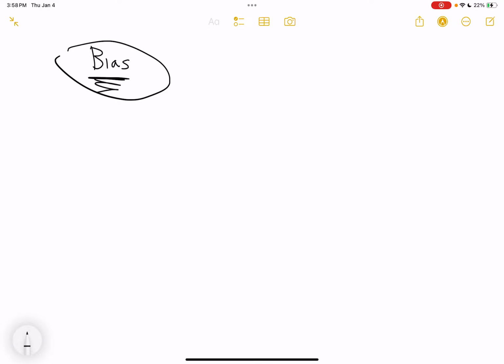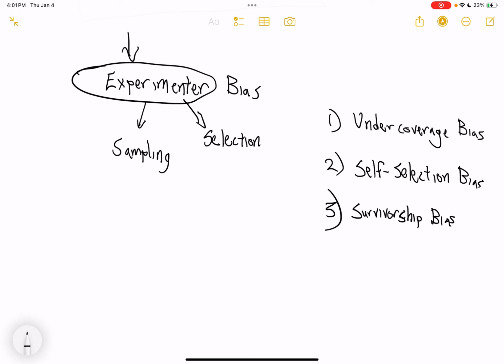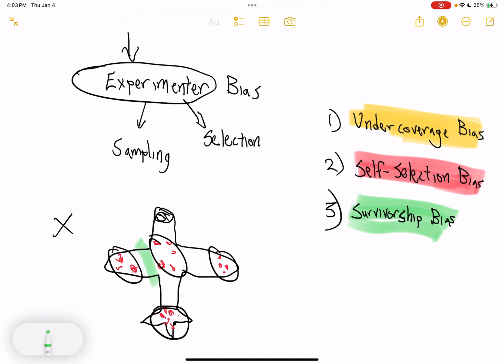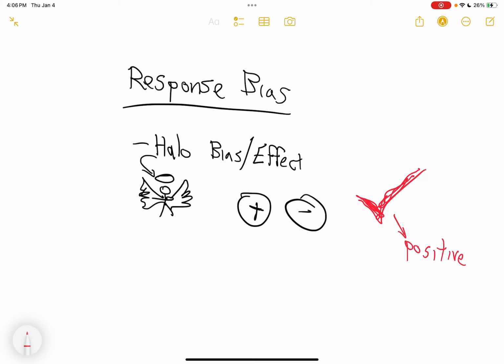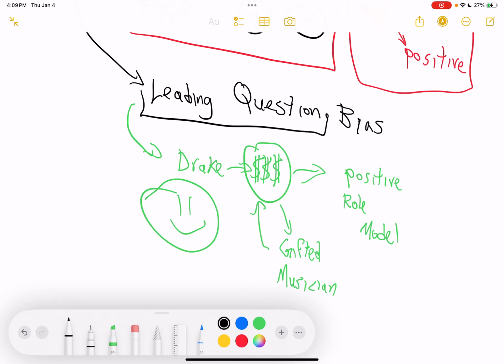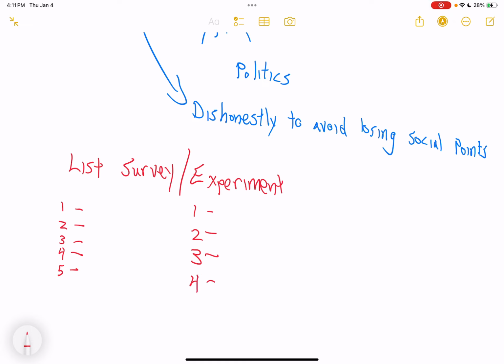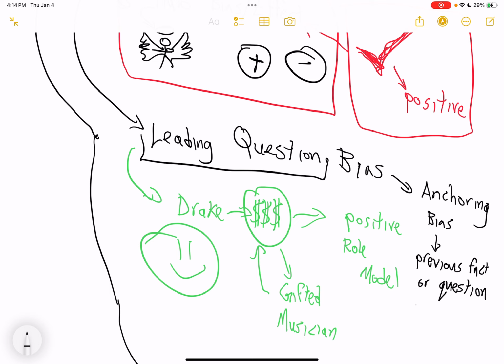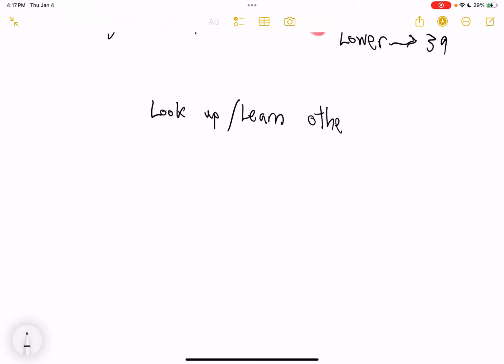Types of Bias in Statistics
This video goes through notes on different kinds of statistical bias, how they present, and why we discuss them.